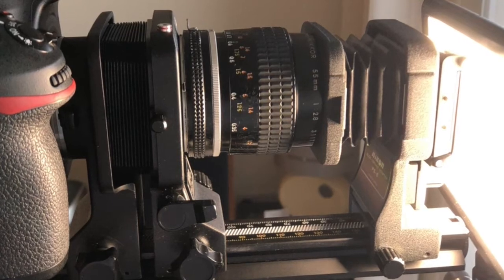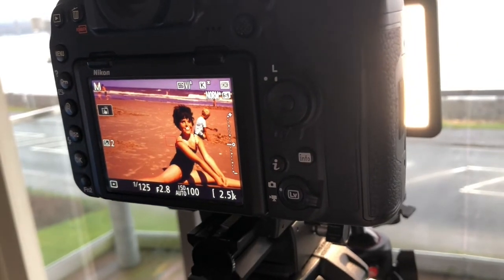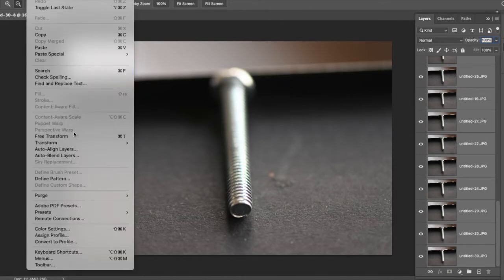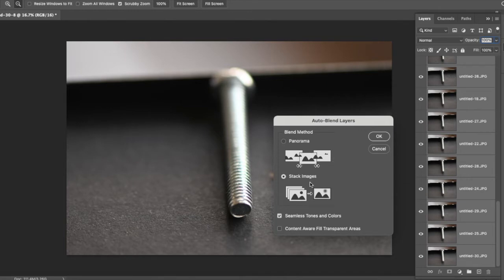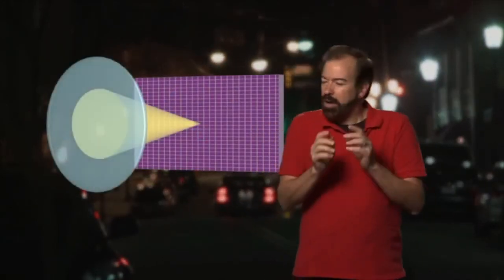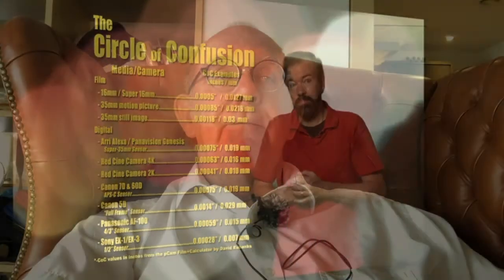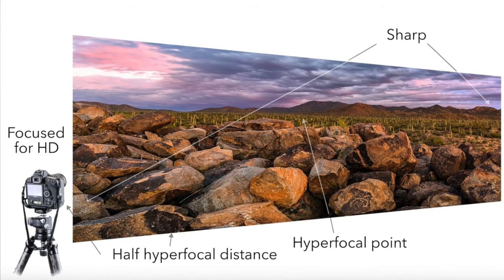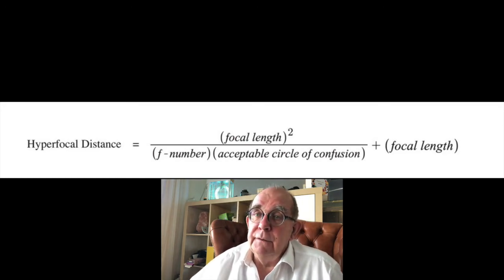Alan Taylor MACRO Photography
Macro. Photostacking, Hyperfocal Distance & Circle of Confusion